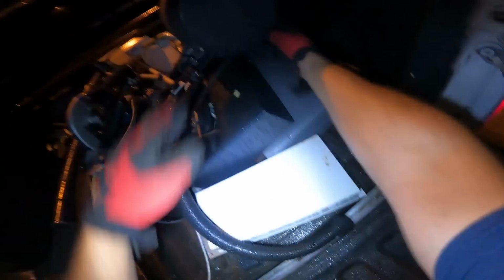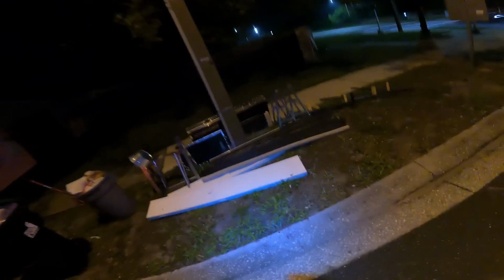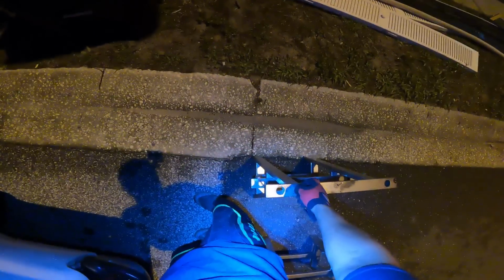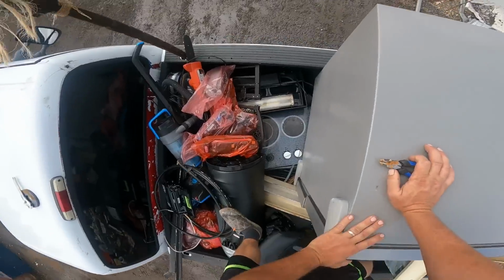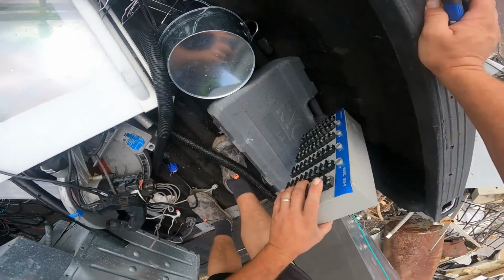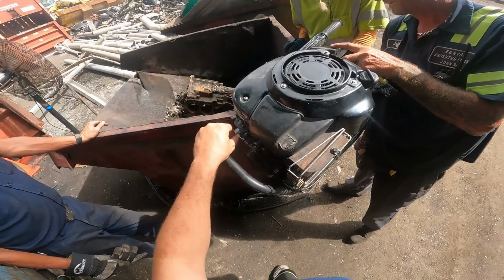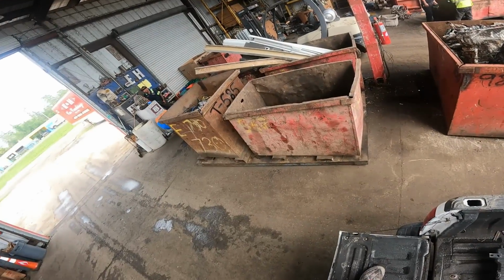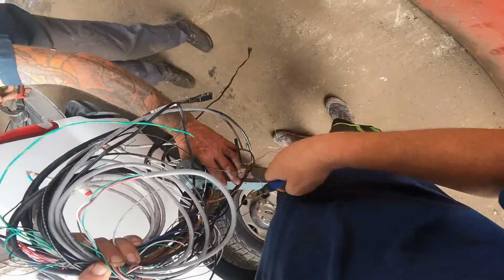I found a $2000.00 desk.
In a whole week of scrappping I got one video, what a shame. When it rains it pours!